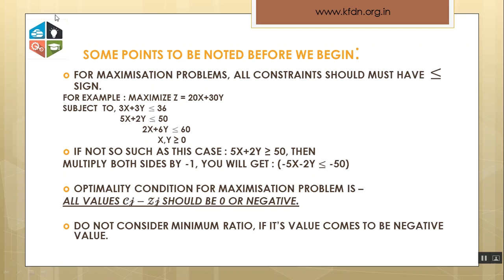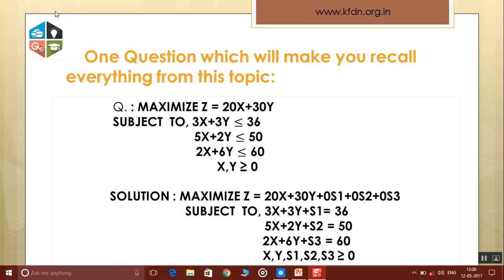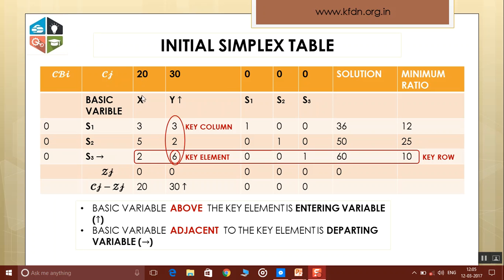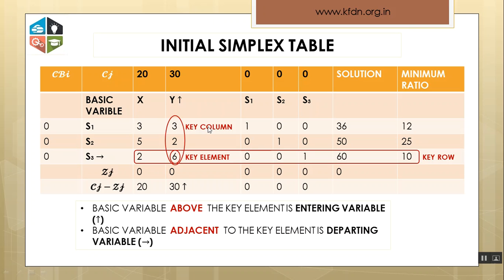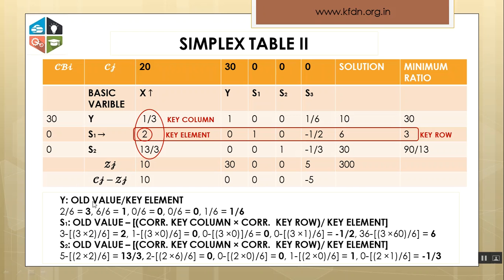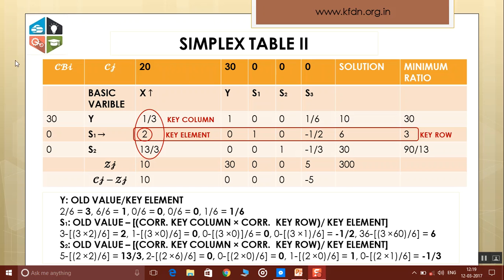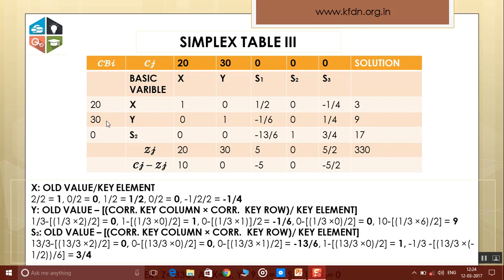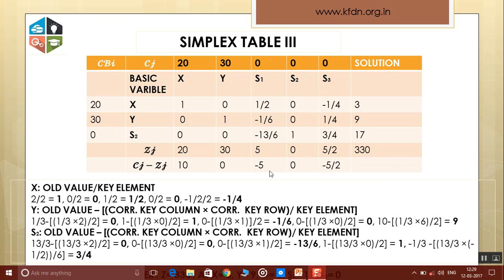SIMPLEX TABLE METHOD: LINEAR PROGRAMMING